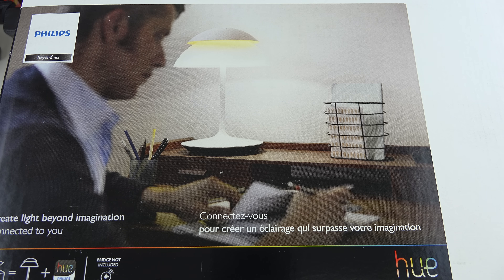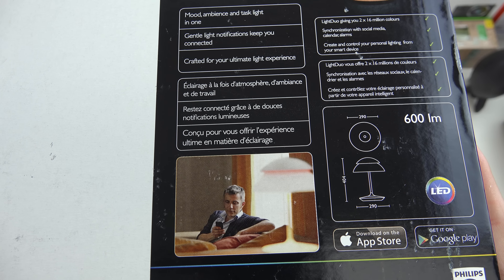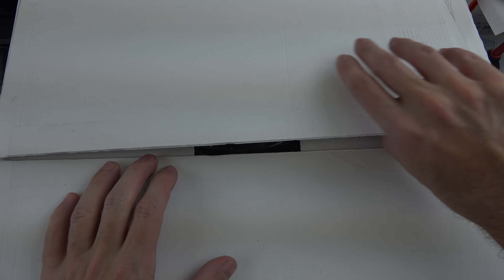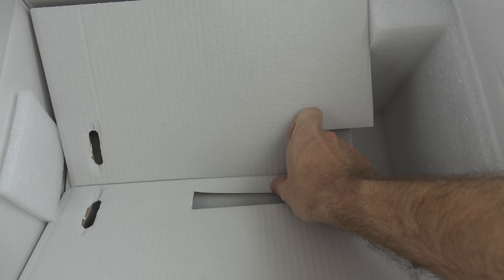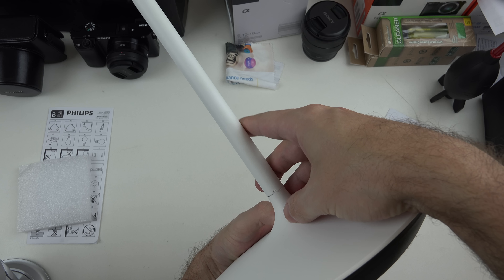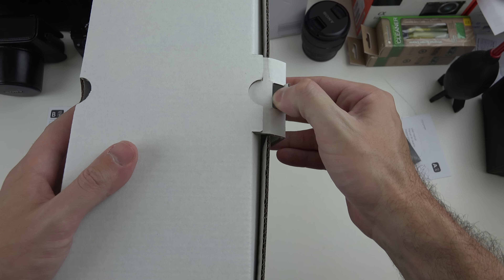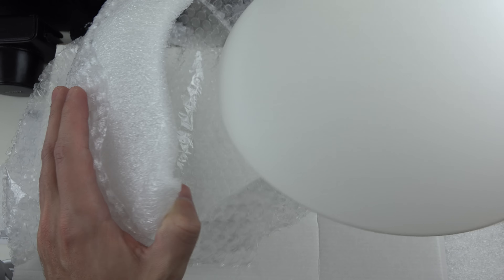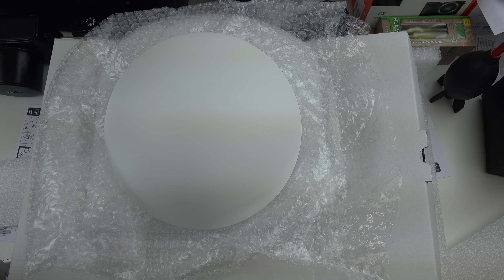Philips Hue Beyond Table Lamp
Here is my unboxing and first look at the Philips Hue Beyond Table Lamp. Enjoy!
-TDD